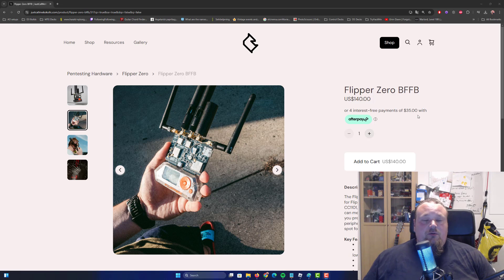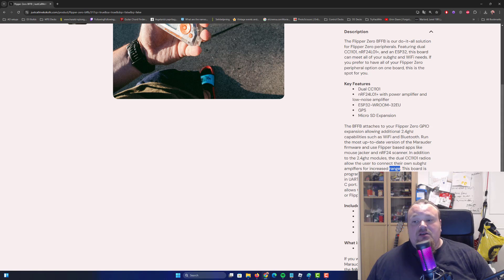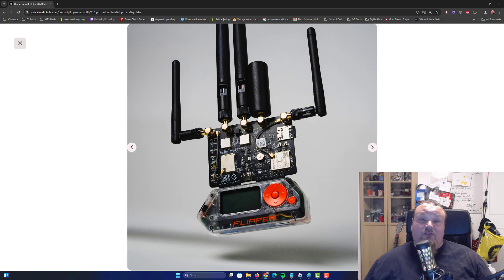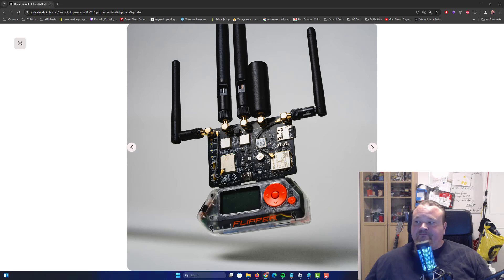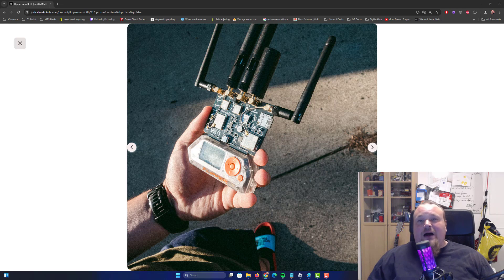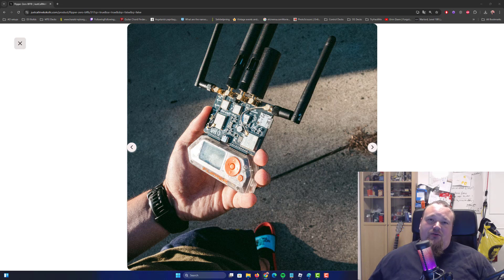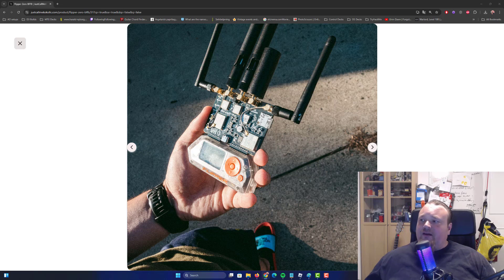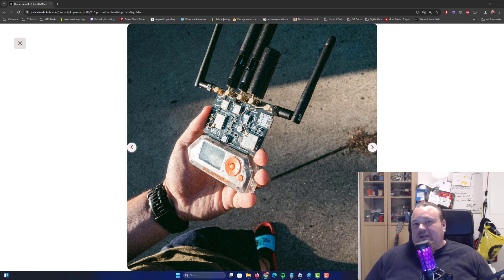Flipper Zero - New extension module with nRF24L01, GPS, MicroSD, Dual CC1101 and more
Enhance your Flipper Zero experience with the new extension module, designed to expand its capabilities to new heights. This all-in-one board integrates powerful communication modules, including the nRF24L01+ for 2.4 GHz wireless connectivity, dual CC1101 radios for robust sub-GHz communication, and an ESP32 microcontroller for WiFi and Bluetooth functionalities. It also features a built-in GPS module for precise location tracking and a microSD slot for extended storage options.

Easily attachable to the Flipper Zero’s GPIO expansion port, this module supports advanced apps like Mouse Jacker and nRF24 Scanner, enabling you to perform wireless network security testing, data transfers, and more. The board is programmable via USB-C or the Flipper Zero's UART-USB bridge mode, offering flexibility in power options from USB-C or Flipper's 5V/3.3V outputs. With this extension module, your Flipper Zero becomes a multifunctional tool for hobbyists, security researchers, and developers, packed with advanced features to explore the world of wireless communication and IoT.